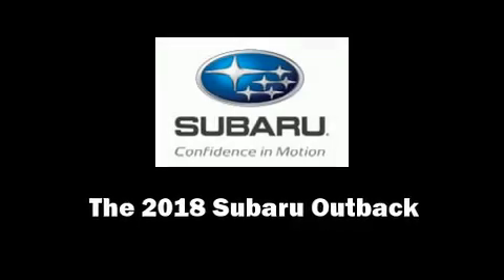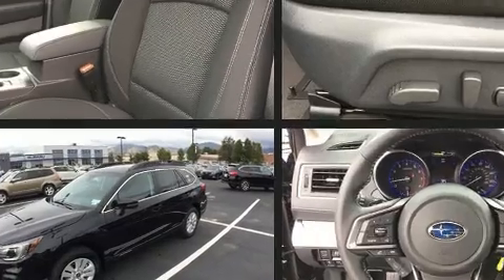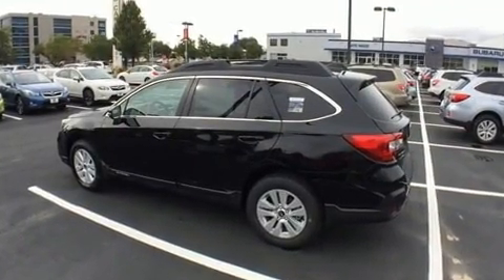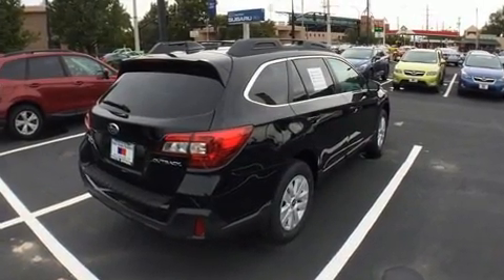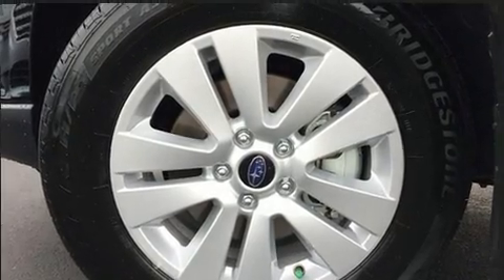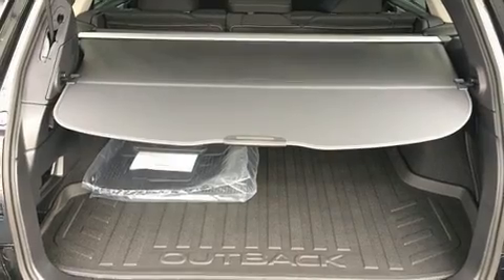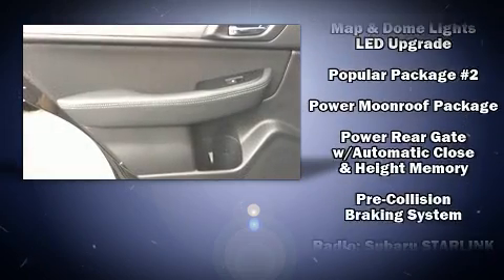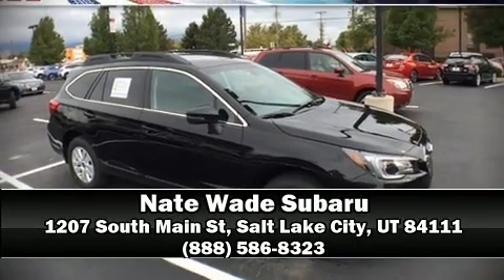2018 Subaru Outback in Salt Lake City, UT 84111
Climb inside the 2018 Subaru Outback. Under the hood you'll find a 4 cylinder engine with more than 170 horsepower, and for added security, dynamic Stability Control supplements the drivetrain. It's equipped with tons of terrific amenities, but it won't break your budget. Such as remote keyless entry, 1-touch window functionality, automatic dimming door mirrors, heated seats, fully automatic headlights, blind spot sensor, cruise control, and power windows. For drivers who enjoy the natural environment, a power moon roof allows an infusion of fresh air. Enjoy your favorite music via the stereo system, which includes a CD player with MP3 capability, steering wheel mounted audio controls, and 6 speakers, enhancing the audio experience throughout the interior. Subaru also prioritized safety and security with features such as: dual front impact airbags, head curtain airbags, traction control, brake assist, anti-whiplash front head restraints, ignition disabling, an emergency communication system, and 4 wheel disc brakes with ABS. When road conditions become unpredictable, rely on all wheel drive to maintain outstanding control. Our sales reps are knowledgeable and professional. We'd be happy to answer any questions that you may have. Come on in and take a test drive!